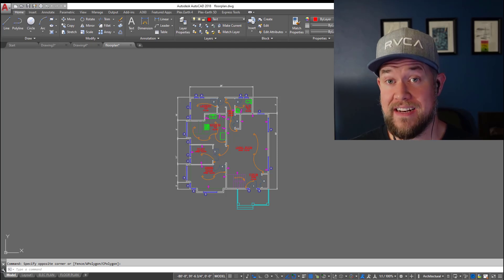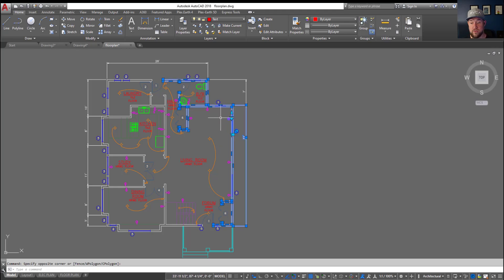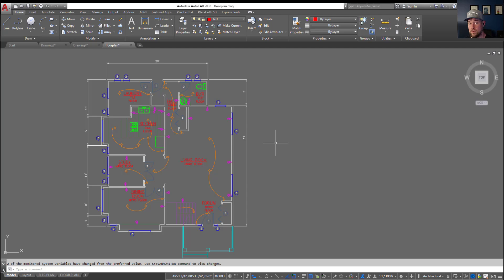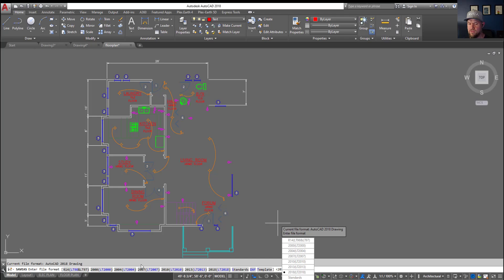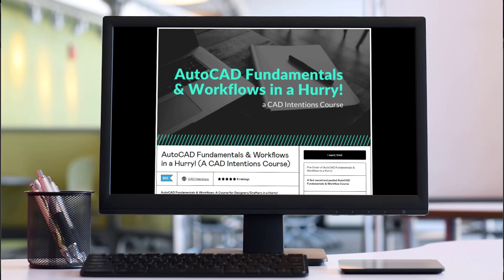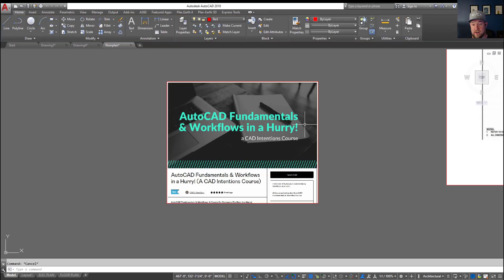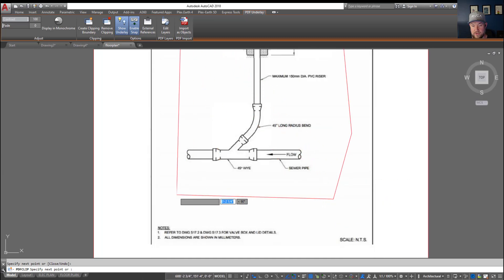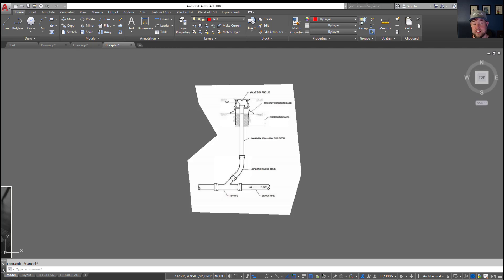AutoCAD Can't Select Objects Before Command - Simple Fix & More Variables!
In this weeks video we are learning about a common issue in AutoCAD when you can't select objects before entering a command.

I typically like to select any objects I'm working with before typing in a command like move or delete, but once in a while a variable within autocad can change making this workflow no longer possible.

This fix help get things back to normal in just a few seconds!

These simple tricks will help keep your drawings consistent and faster to produce with just a little bit of initial setup time!

Want to send mail/products for future posts?
CAD Intentions
RPO VALLEYVIEW
KAMLOOPS BC
V2C 0G1
Canada